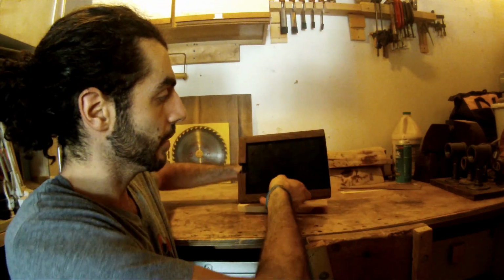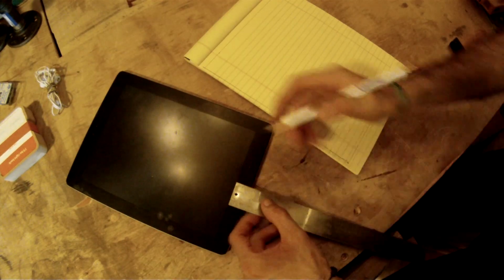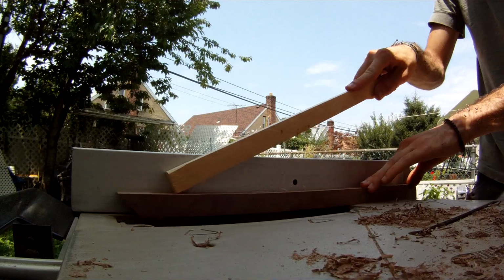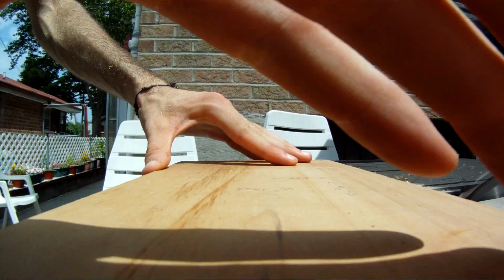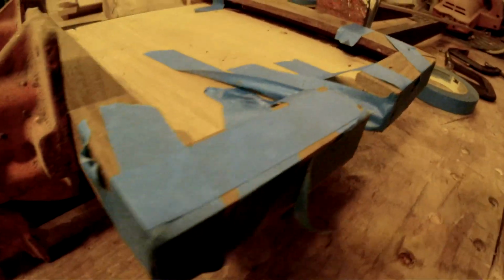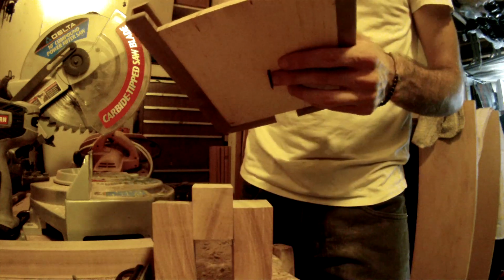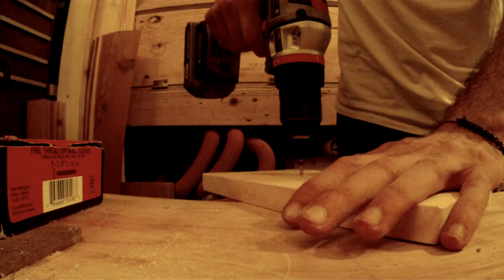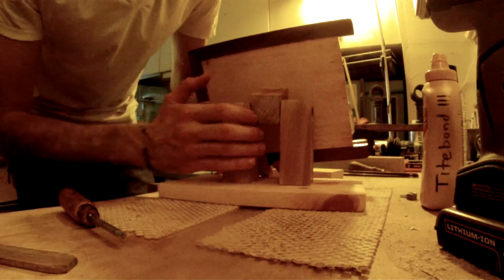How to make an iPad stand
This iPad stand is made completely from scraps. It fits a credit card reader and it pivots to face you or the other way and it also swivels from portrait to landscape.